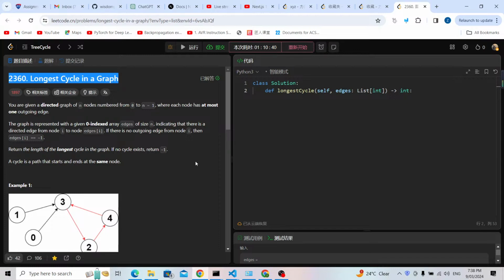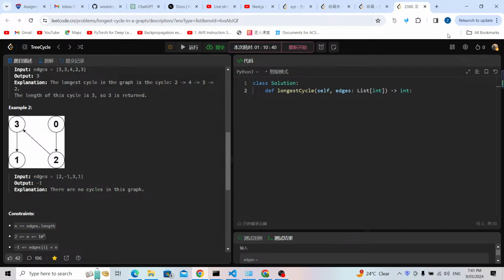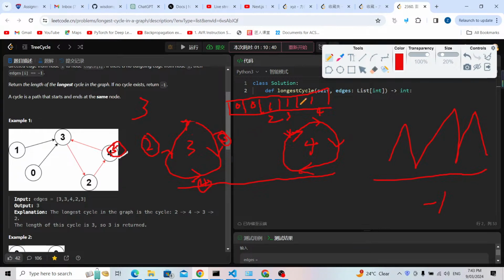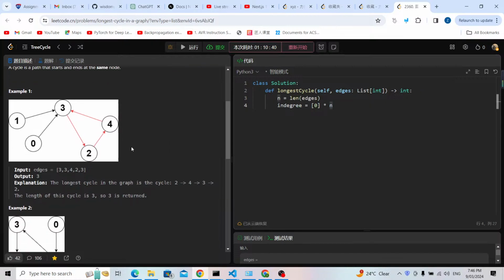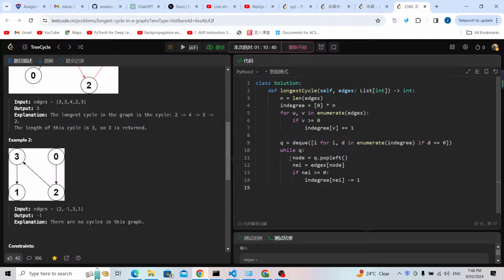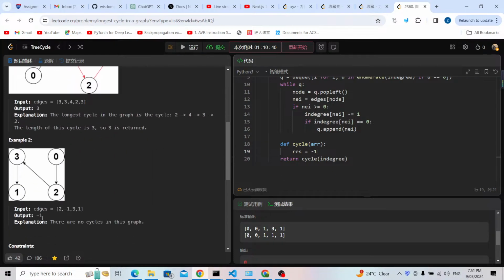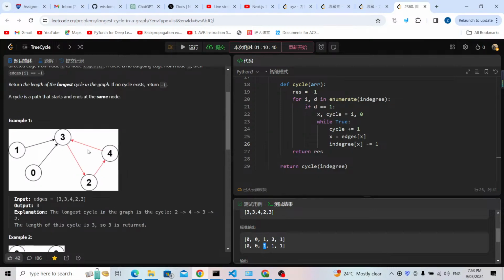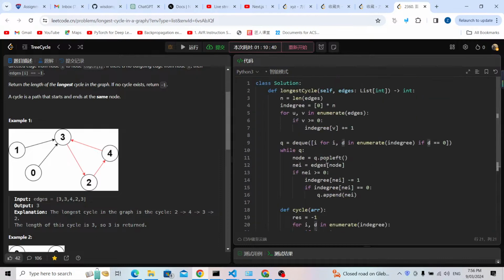Leetcode 2360. Longest Cycle in a Graph (topological sort + cycle)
2360. Longest Cycle in a Graph